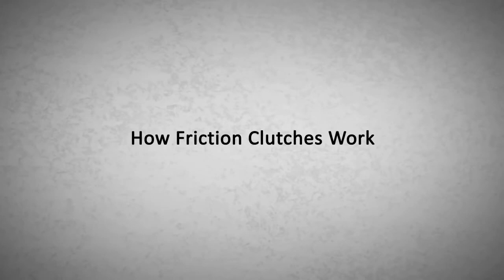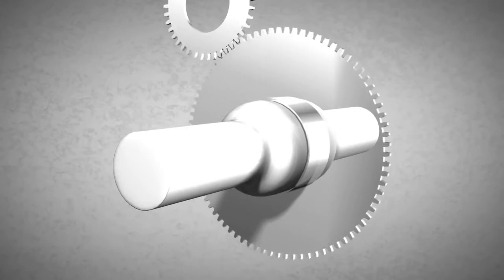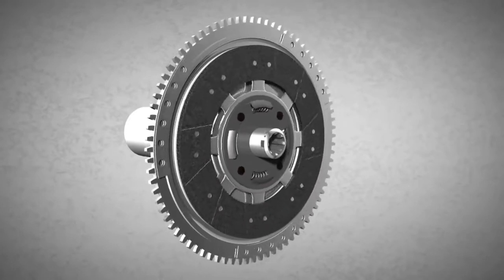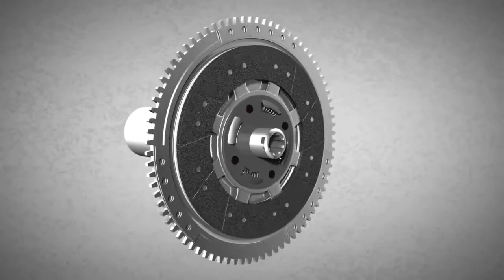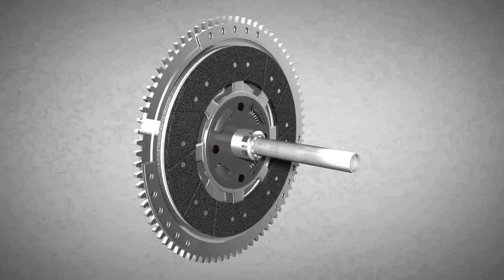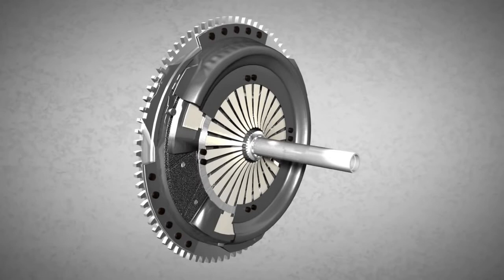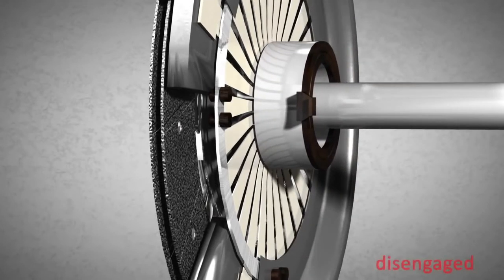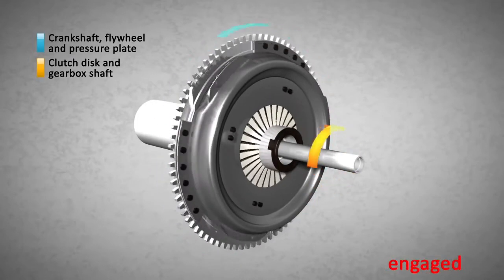How a clutch works! Animation